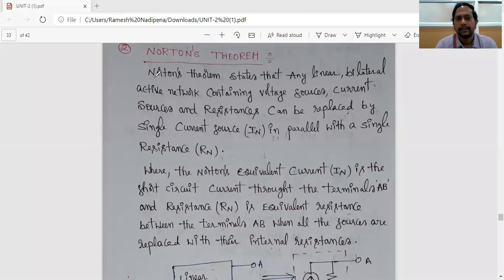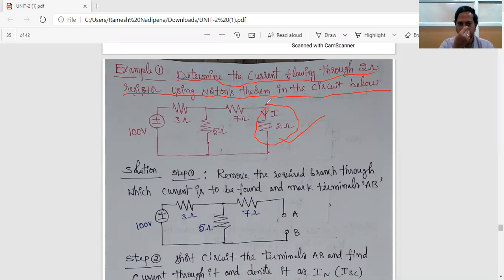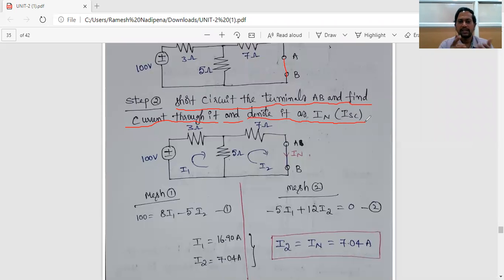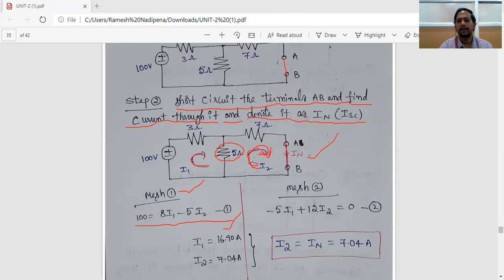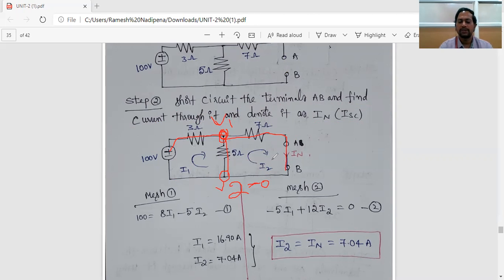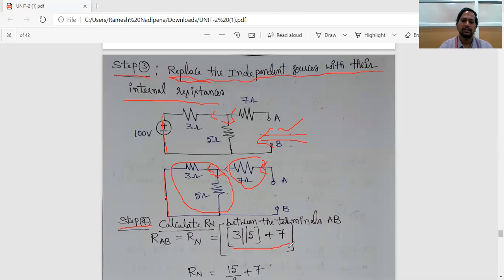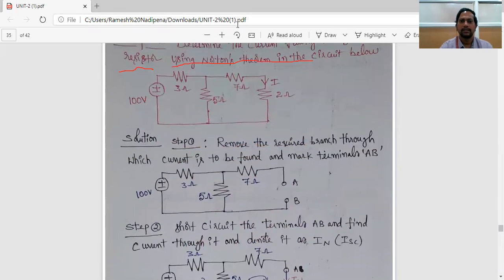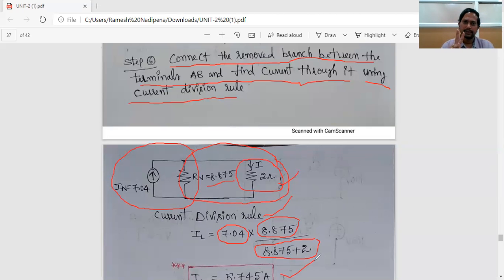Norton's Theorem@Basic Electrical Engineering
Norton's theorem is dual of Thevenin's theorem